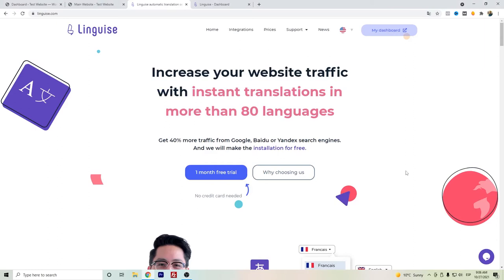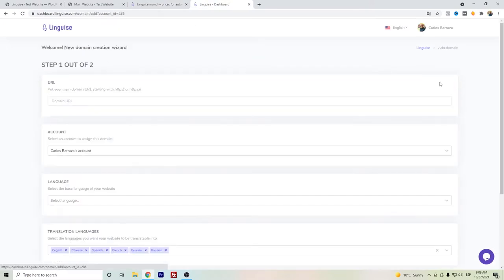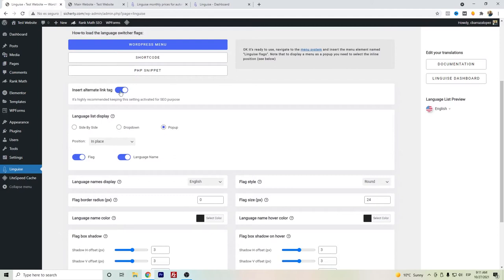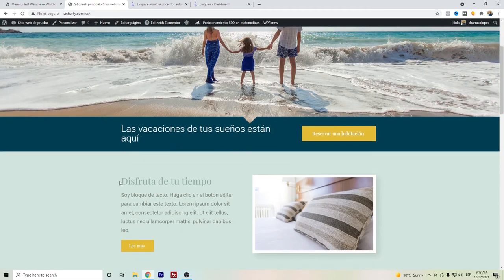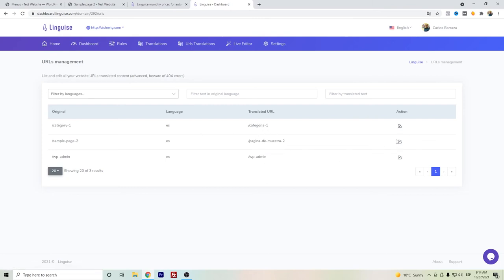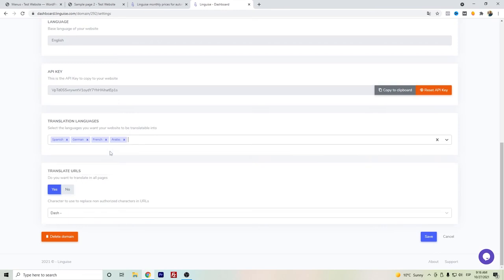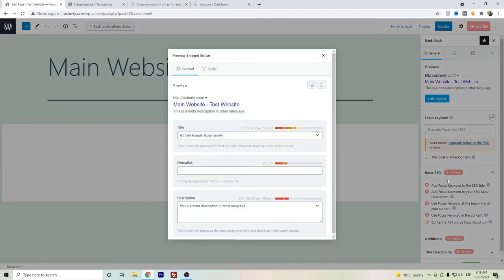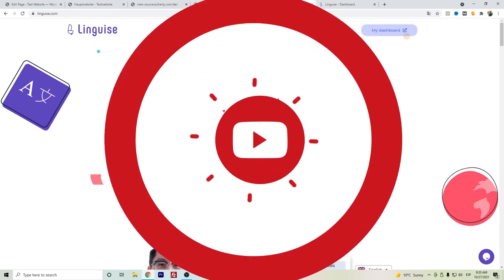⭐ Linguise Review & Tutorial | Wordpress Automatic Translation | WPML & Weglot New Alternative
This video is about my Linguise Review where I talk about some other WPML alternatives.
I also try to cover the following subject:
- Linguise description
- How to set up Linguise on Wordpress
- Linguise Walkthrough

✅ Have a small simple website? Polylang is an option.
Linguise Review Timeline so that you can fast forward to your topic.
00:00 - Linguise Review
00:24 - Linguise Tutorial
00:39 - Linguise Adding Languages
01:50 - Linguise Conclusion
If you would like to discover even more concerning Digital Marketing I suggest you to look into our other videos
Now that you have watched our Youtube video regarding this Linguise Review, has it helped?

Please 'like' the YouTube video to help other people searching for Linguise Review